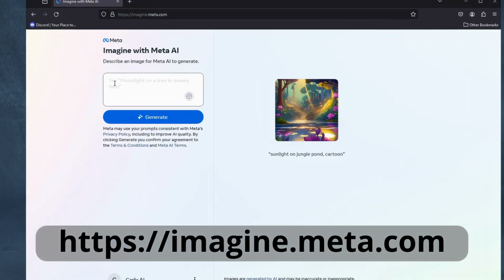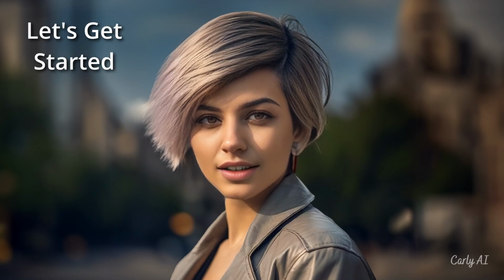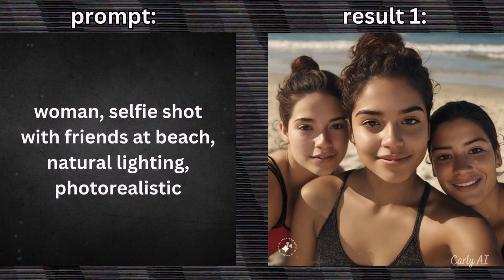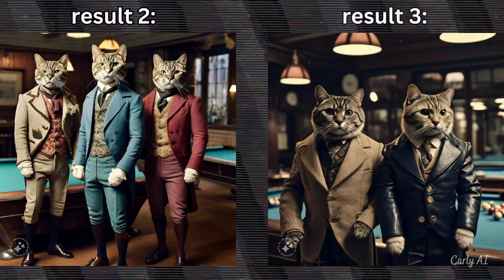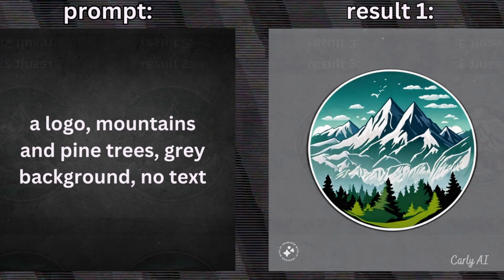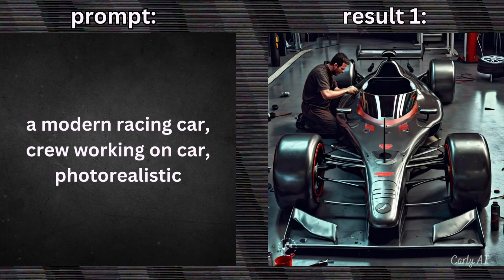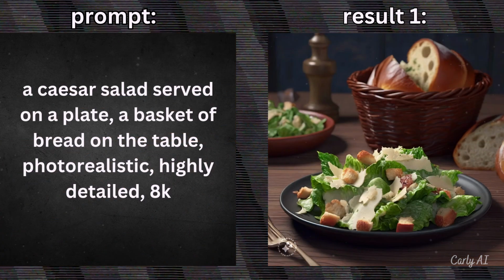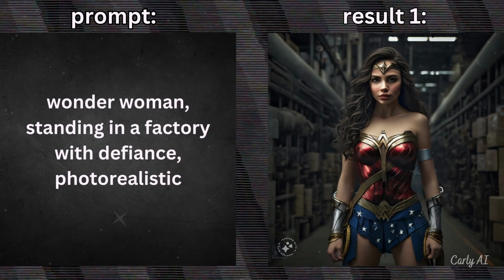Is Meta's New AI Image Generator Good? | First Look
You may also like this | Perfect AI Art Camera Angles

In this First Look with prompts, I answer the question " Is Meta's New Image Generator Good? " through examples.

Enjoy reviewing this new, capable and completely FREE tool.

This video is about: ai art, text-to-image, meta ai, facebook ai, ar art tips, ai art tutorial, meta ai art prompts, free ai art generator

Topics Indexed by Time:

00:00 Intro
00:17 How to Generate Free Images
00:53 Video Content
01:07 Using Named Artist Styles
01:35 Photorealistic Images of People
01:49 Three-Quarter View Camera Angle
02:03 Selfie-Shot Camera Angle
02:17 Classical Cyberpunk Style Example
02:31 Anime Art Example
02:45 Anthropomorphic Animals
02:59 Rendering Memes with Text
03:13 Cartoon Character Example
03:26 Logo Example
03:41 Framing a Two-Character Action Scene
03:55 Single Character Sports Scene
04:09 Rendering a Classic Car - 1969 Mustang Fastback
04:23 Rendering a Racing Car and Crew
04:37 Landscape Scenes - Ocean at Sunset
04:51 Rear View Camera Angle
05:05 Rendering Food Images
05:33 Rendering Superheros: Spiderman
05:48 Rendering Superheros: Superwoman
06:01 Rendering Superheros: Wonder Woman
06:15 Thank you